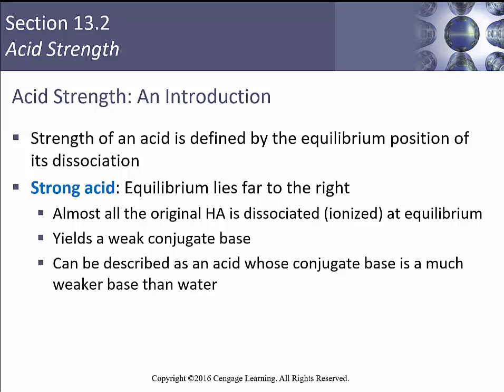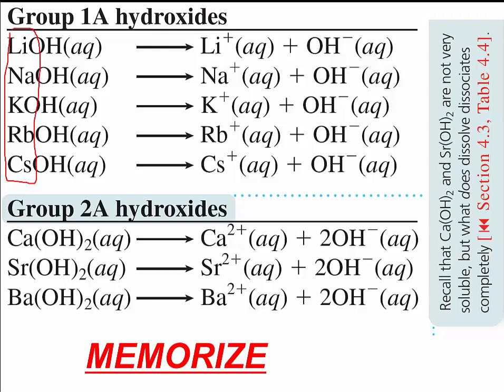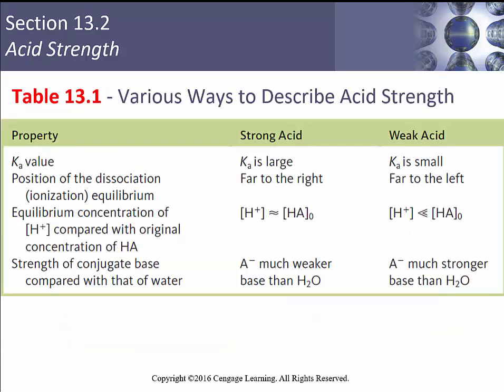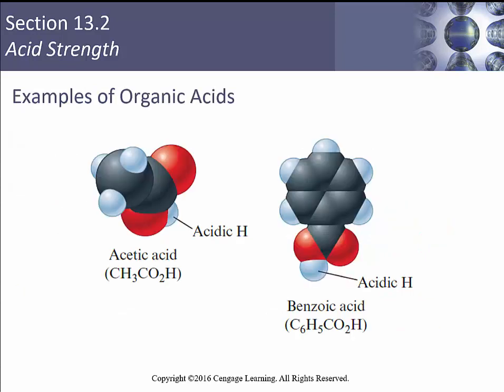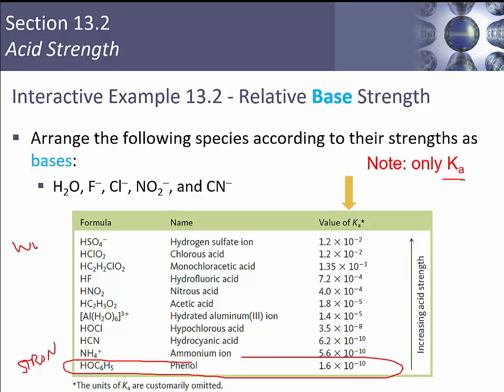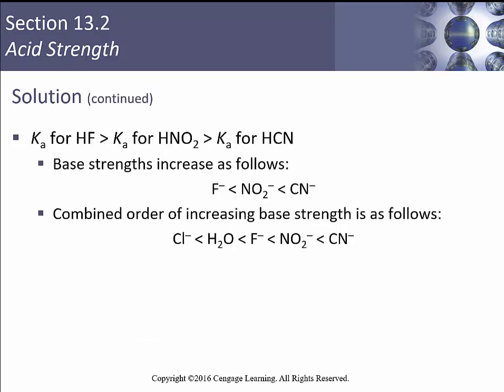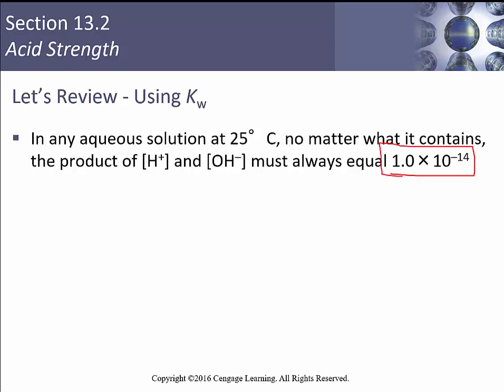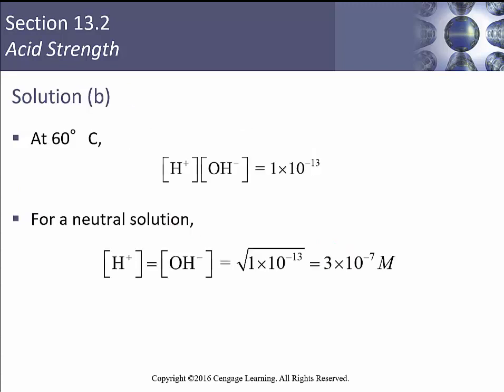Chem 132 Chapter 13 2 Acid Strength